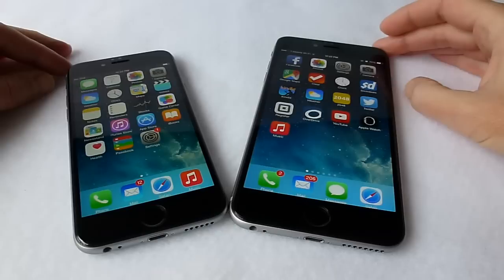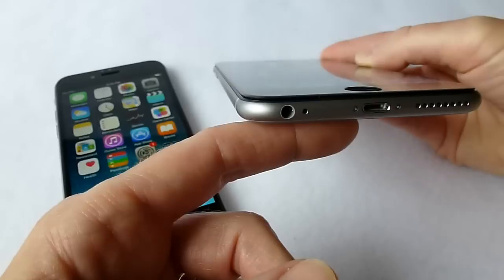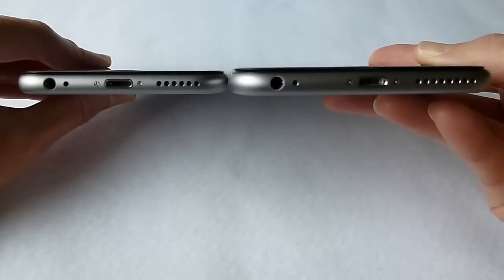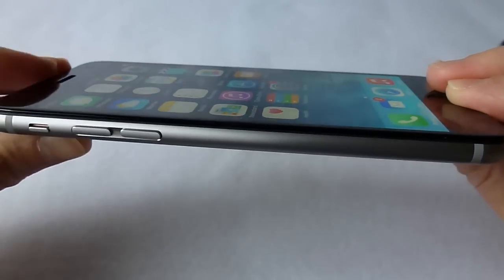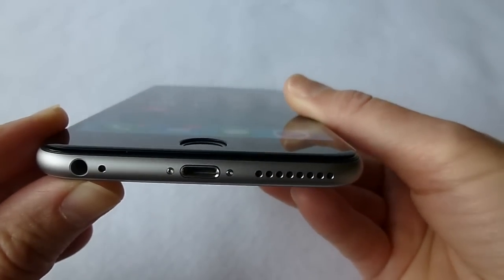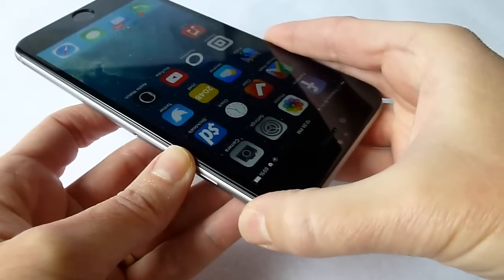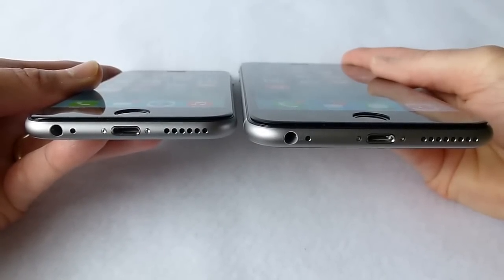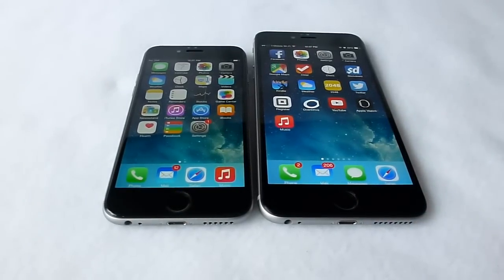Cinder vs. Imos: Gorilla Glass Screen Protector Smackdown!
The Imos and the Cinder curved glass screen protectors have a lot of similarities. Both are are made from Corning Gorilla Glass, both have curved edges, and both are excellent screen protectors with top notch oleophobic coatings and excellent optical clarity and screen feel.  However, the Cinder is only .2 mm thick as opposed to the Imos’s .55 mm thickness.  Is it really better?  Well, after playing with them both, and staring closely at the edges until my eyes cross, I believe that the Cinder has the Imos beat in terms of the fit of the curved edges.  That, plus the fact that many more cases will fit with the Cinder as opposed to the Imos, make the Cinder the winner in my book.  However, the Cinder is a new entrant into the screen protector space by a start-up company, so it is unknown how well it will wear over time.  Note:  there is now a new version of the Imos which is .4 mm: my review is here: